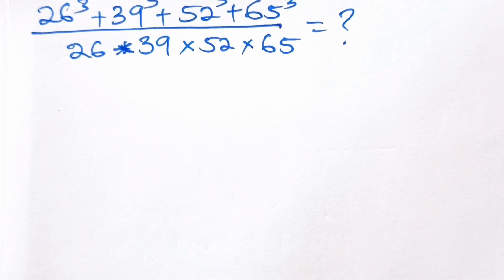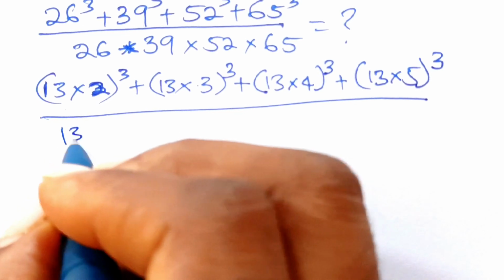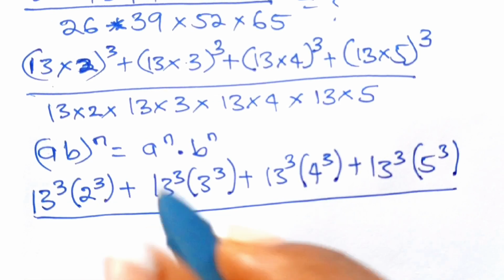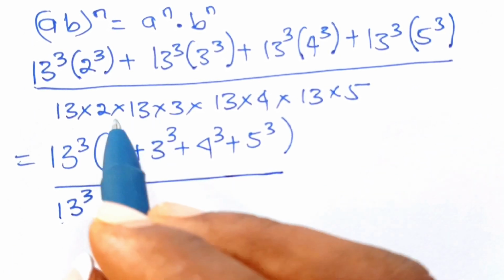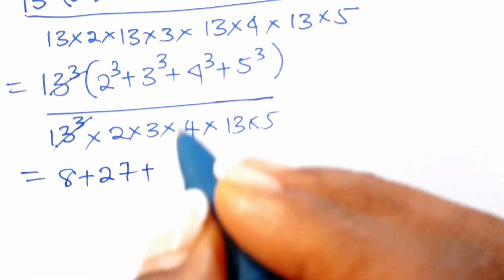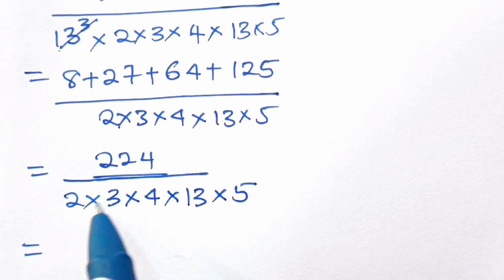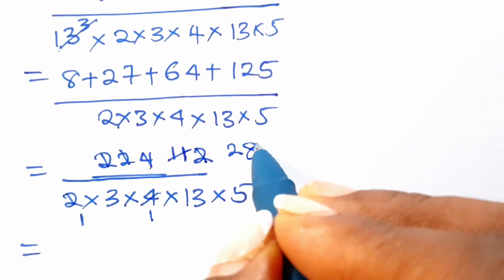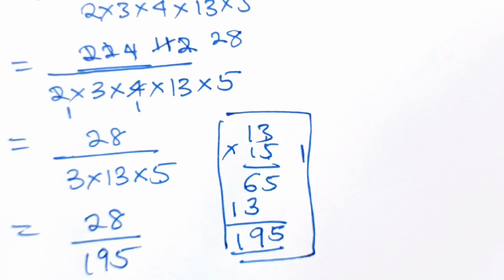Algebra simplification|Harvard Interview admission math question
Algebra simplification.